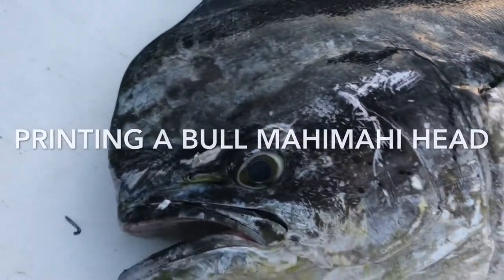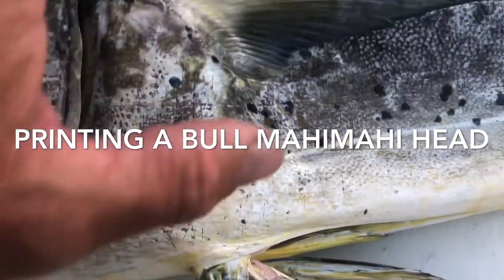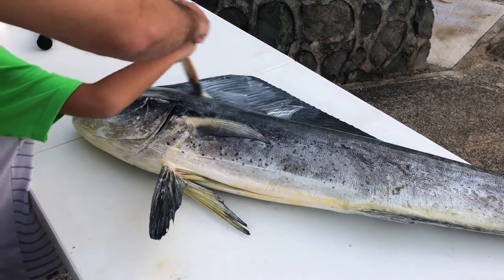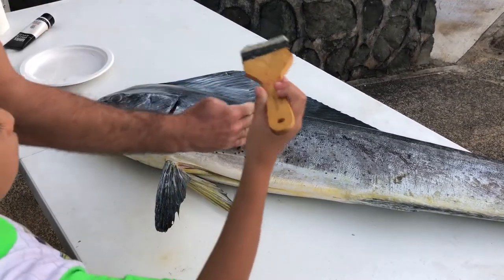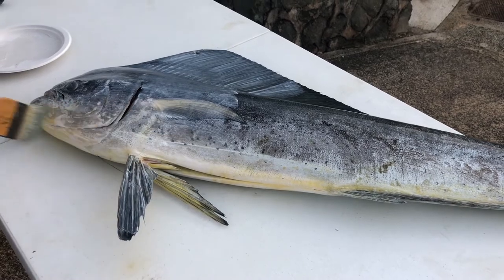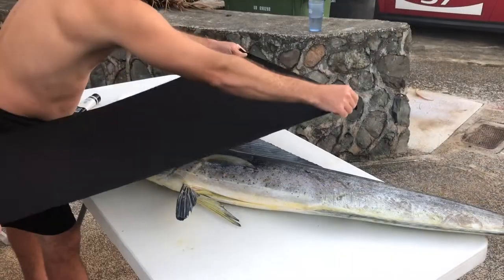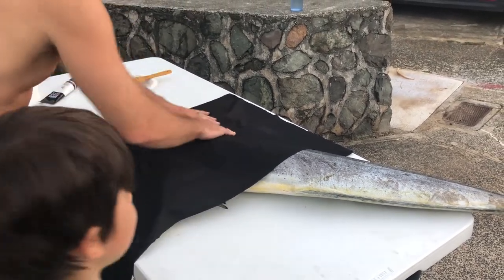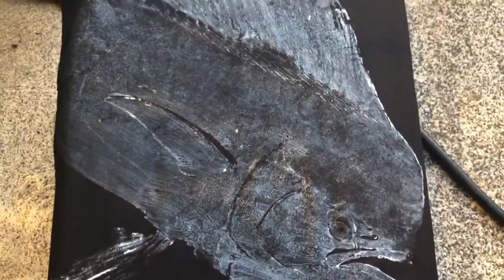Fish printing (Gyotaku) mahi mahi